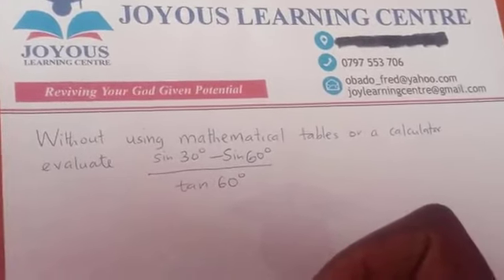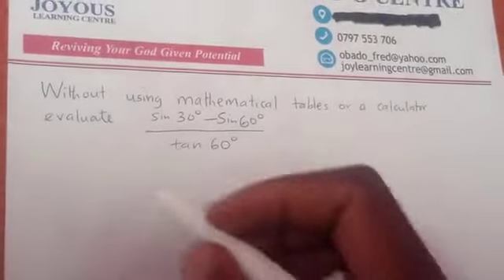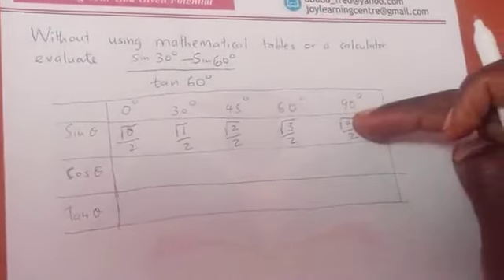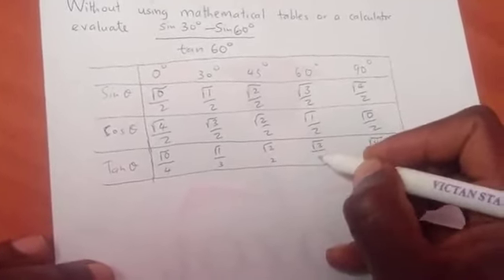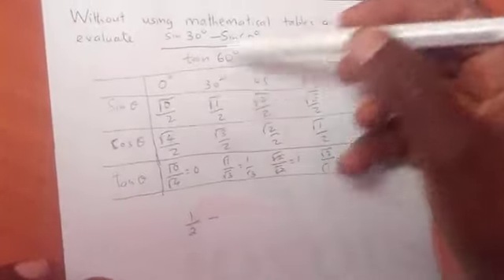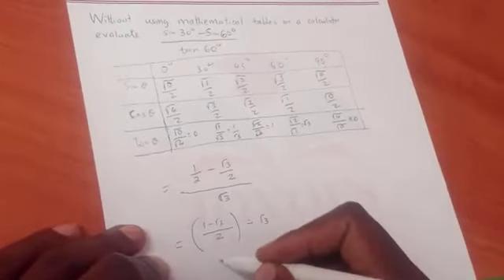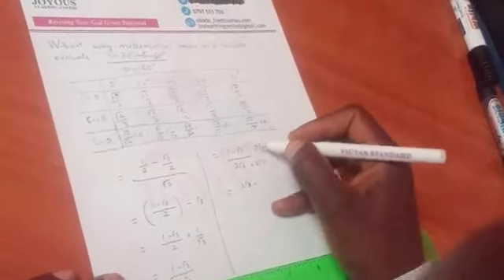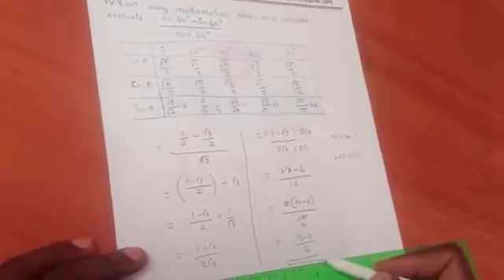How to apply trigonometric ratios